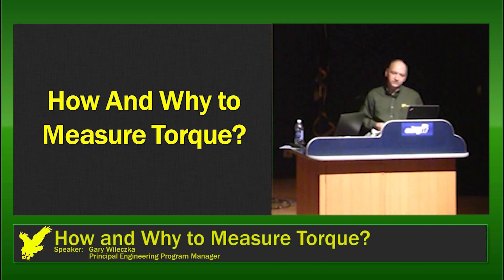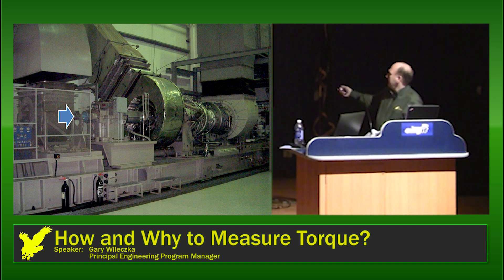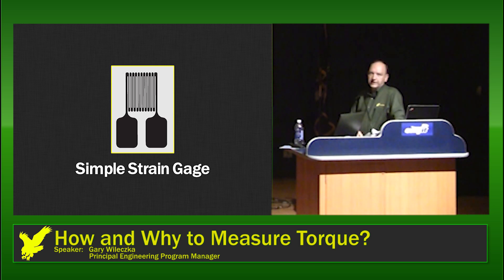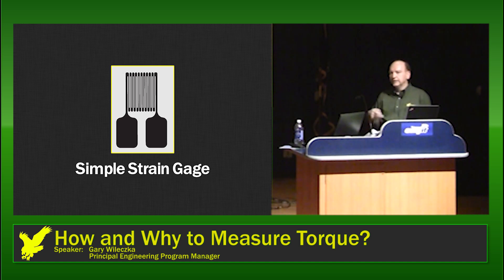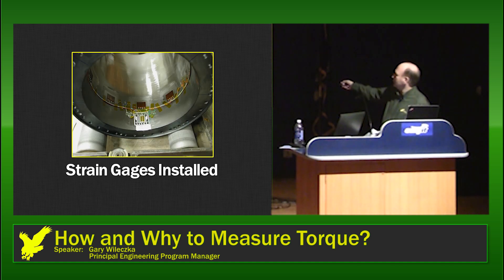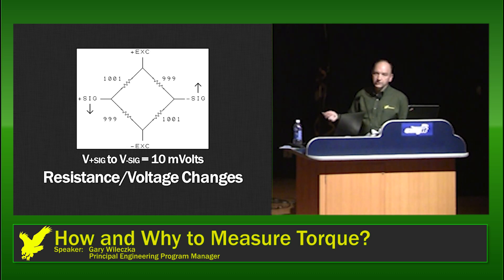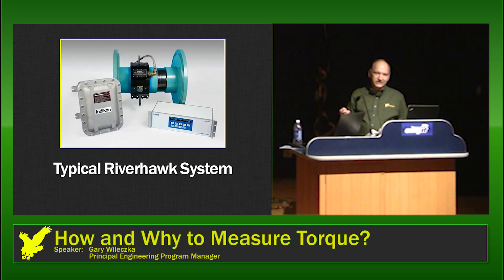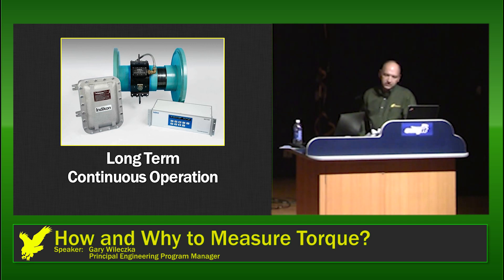How and Why to Measure Torque using Strain Gages on Industrial Power Transmission Couplings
In this session of Hawk Talks, Gary Wileczka will explain how and why to measure torque using strain gages on industrial power transmission couplings.